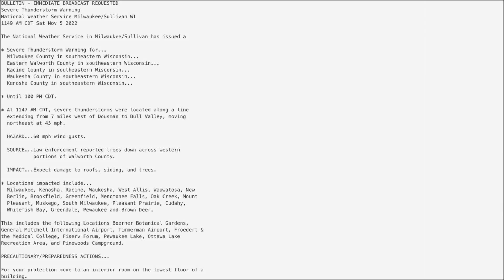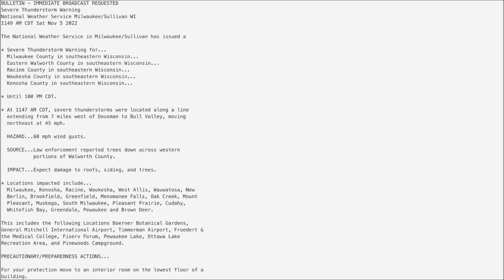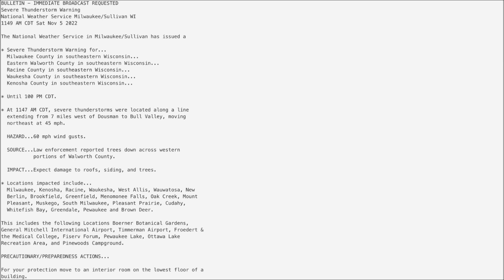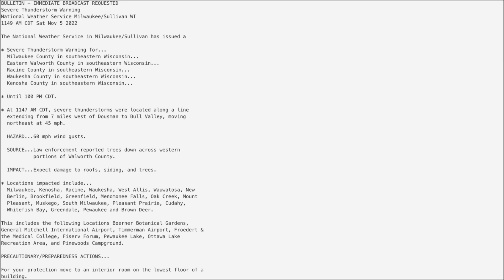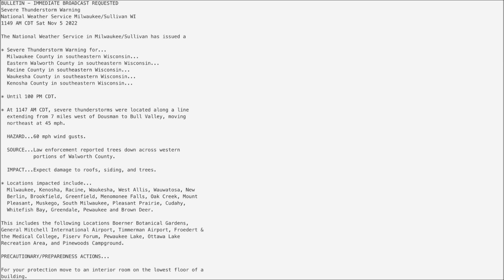Severe Thunderstorm Warning #4 - 11/05/22 (EAS #2,683)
KEC60 Milwaukee, WI.